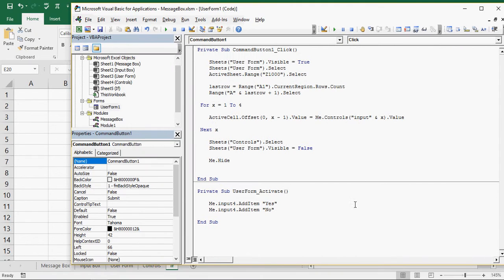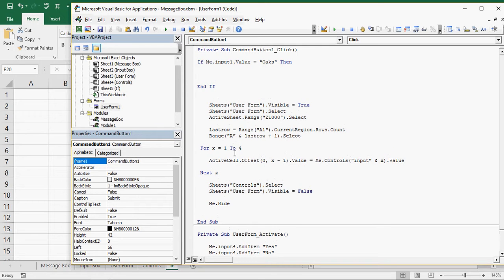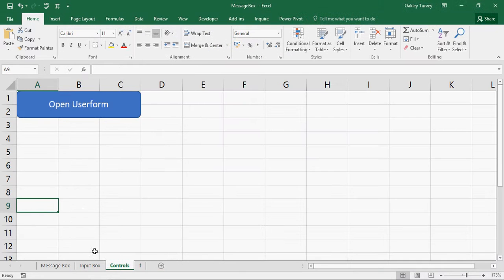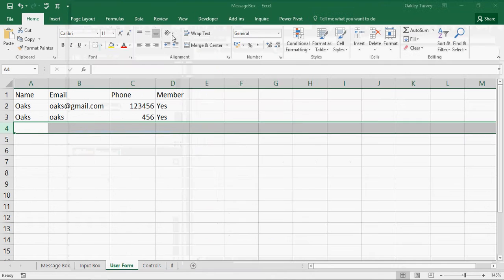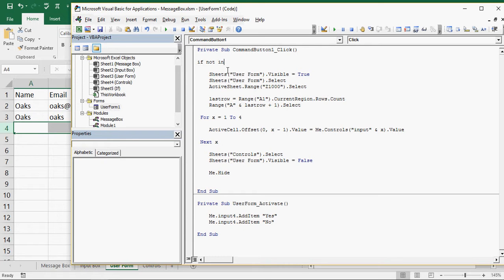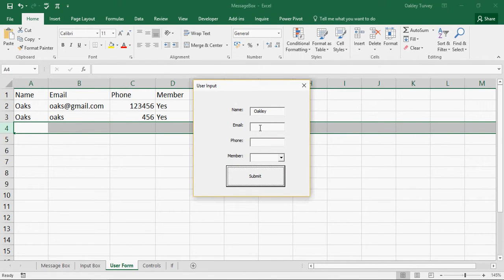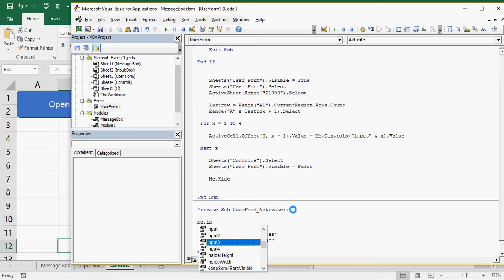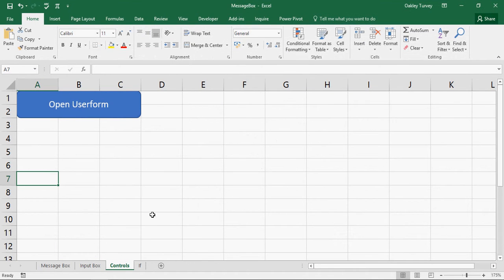EcxcelVBA9 IFfunction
The next in the Excel VBA series.
Using a simple LOGICAL function in VBA to decide on a course of action